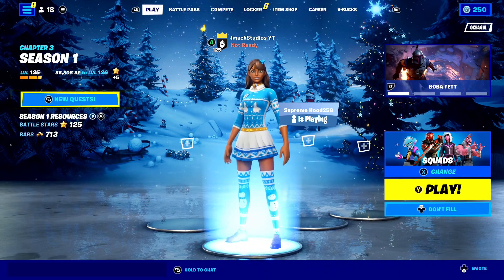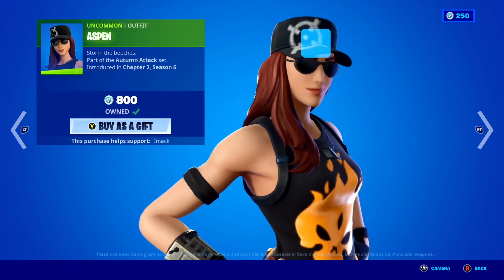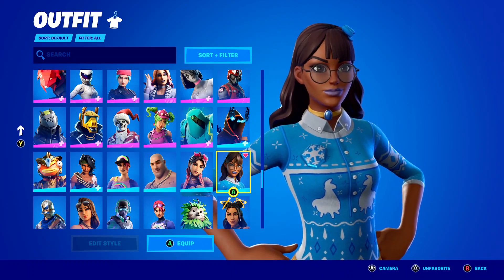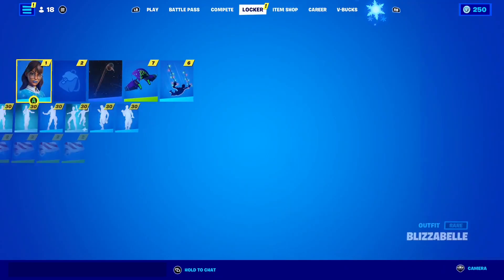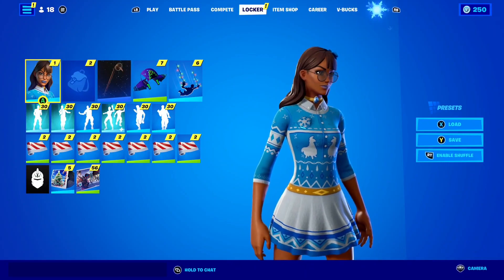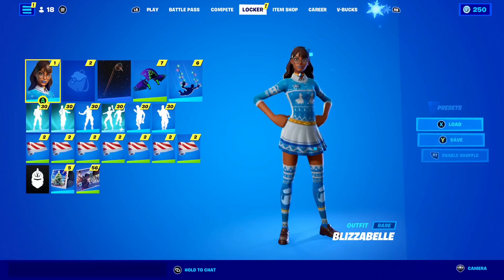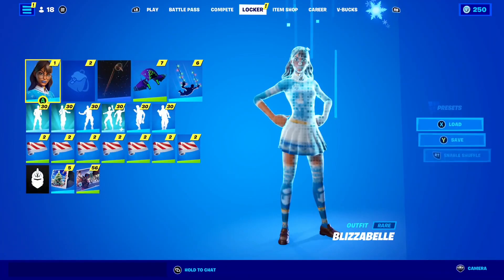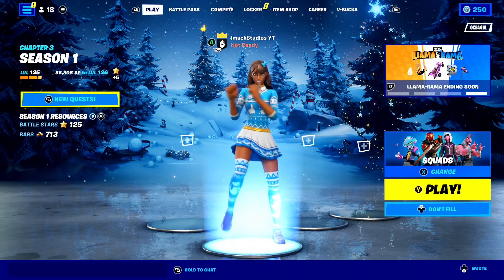HOW TO GET FREE BLIZZABELLE SKIN ON CONSOLE IN FORTNITE! (WORKING)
What's up everybody, in this video I talked about how to easily get the Blizzabelle skin for free on console in Fortnite after patch with working link including Fortnite free Blizzabelle skin after patch! The Blizzabelle skin has just been released in the daily Fortnite item shop for free as a free skin for all Fortnite PC players. This video talks about how to get the Blizzabelle skin for free on console right now in Fortnite after patch including how to get Blizzabelle skin on console Fortnite after patch and Fortnite Blizzabelle skin console gameplay. This video tells you how to get the Blizzabelle skin on PS4, how to get the Blizzabelle skin on PS5, How to get the Blizzabelle skin on Xbox, and how to get the Blizzabelle skin on Nintendo Switch!

FORTNITE BLIZZABELLE SKIN WORKING LINK

Fortnite
Fortnite battle royale
Battle royale
Blizzabelle
Blizzabelle Fortnite
Fortnite blizzabelle
Blizzabelle Fortnite gameplay
Blizzabelle Fortnite ps4
Blizzabelle ps4
Blizzabelle Fortnite
Fortnite blizzabelle console
Fortnite blizzabelle
Fortnite blizzabell
Fortnite blizzabell without pc
How to get blizzabelle Fortnite
FORTNITE BLIZZABELLE SKIN CONSOLE
BLIZZABELLE SKIN CONSOLE FORTNITE
HOW TO GET BLIZZABELLE SKIN CONSOLE FORTNITE
FORTNITE HOW TO GET THE BLIZZABELLE SKIN ON CONSOLE
HOW TO GET BLIZZABELLE SKIN ON PS4
HOW TO GET THE BLIZZABELLE SKIN ON PS5
HOW TO GET THE BLIZZABELLE SKIN ON XBOX